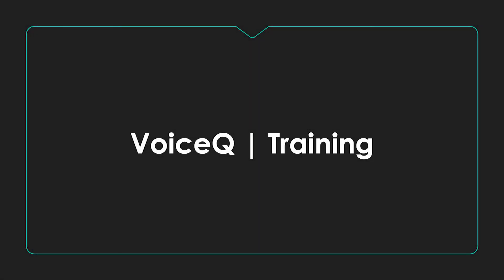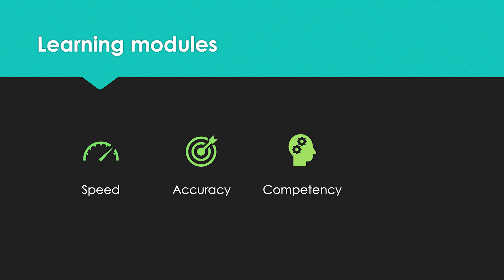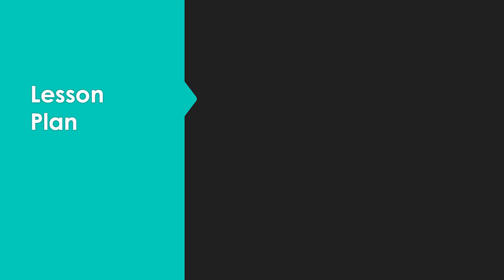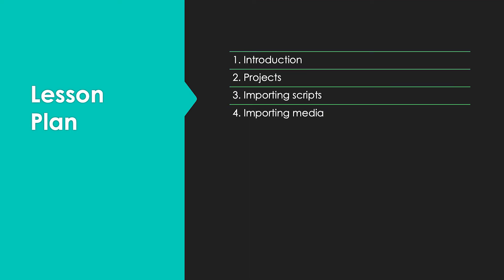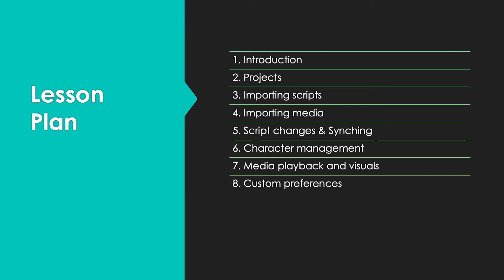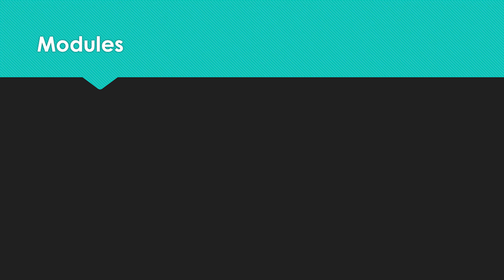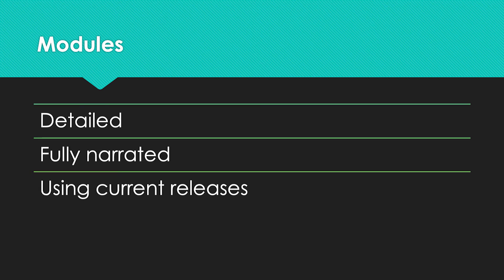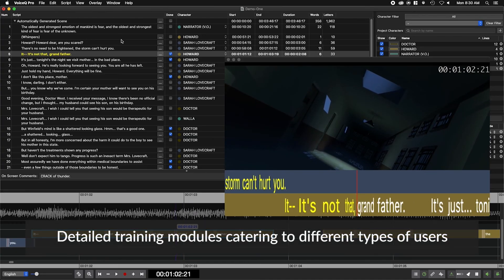VoiceQ Training (Teaser)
Certified VoiceQ training is coming to select platforms

The modules included will teach users speed, accuracy, competency and advanced skills.

The Lesson plan includes:
- An Introduction to VoiceQ
- Using Projects
- Importing Scripts and Media
- Script changes and Synchronization
- Character Management and Filtering
- Media playback and visuals
- Preferences
- Recording
- Delivery

Modules are detailed, fully narrated, using current releases, and simple for beginners.

Each module simulates a workflow in VoiceQ, this allows us to cater each lesson to different types of users either on macOS or Cloud versions of the application.